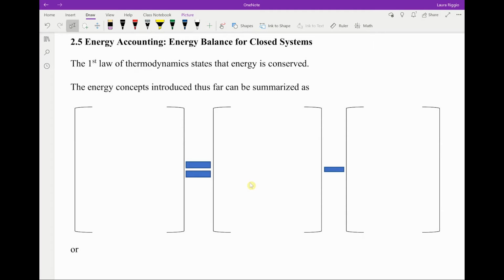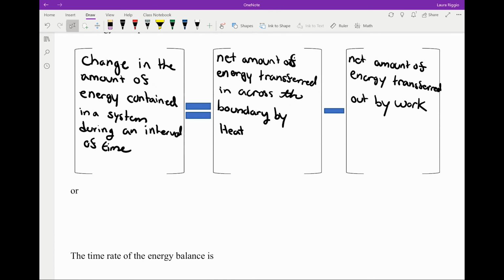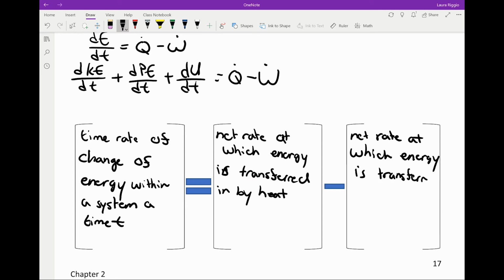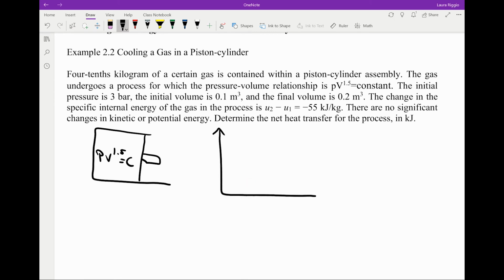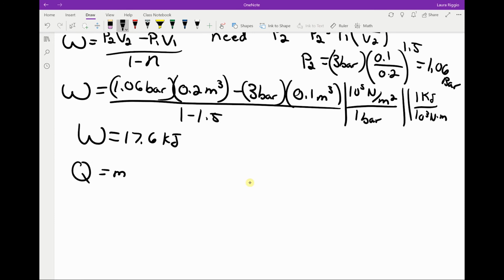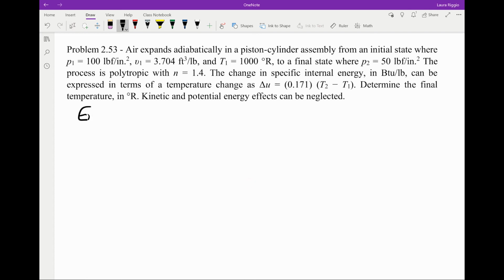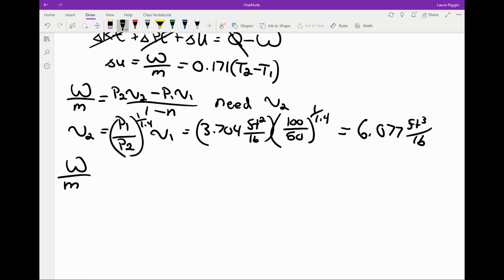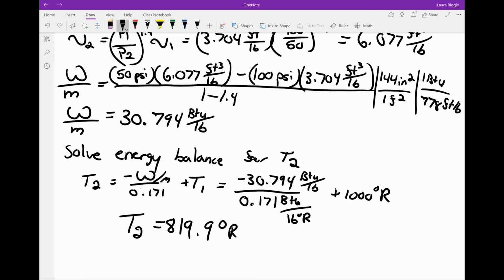Lecture 11 Energy Balance for Closed Systems 1